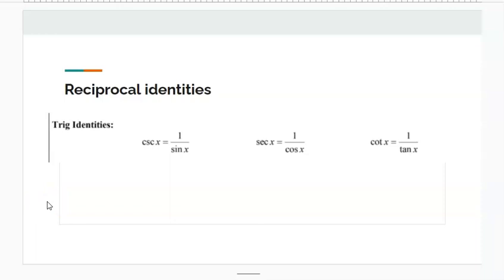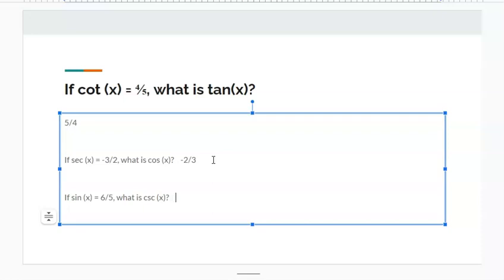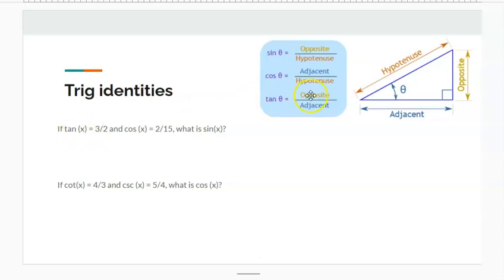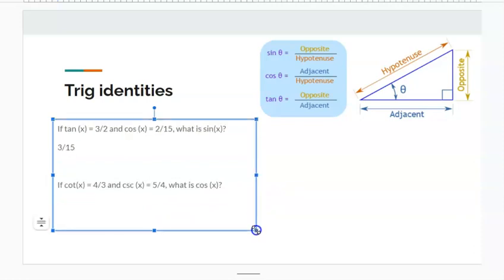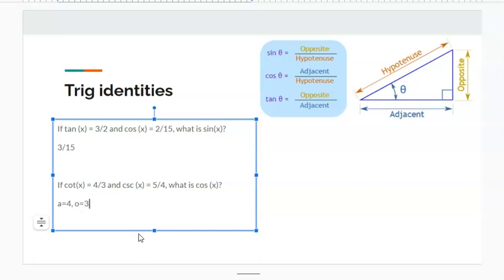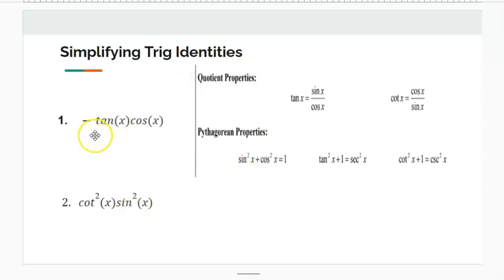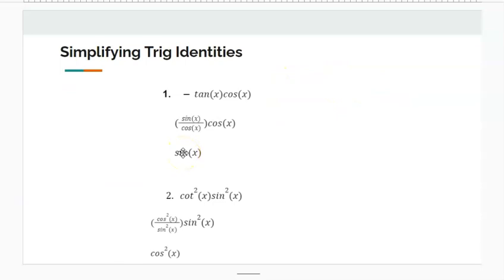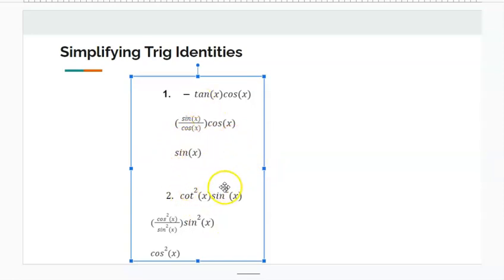trig quiz tutorial